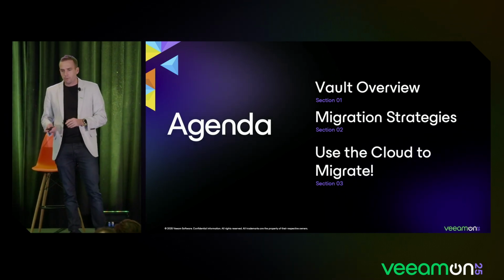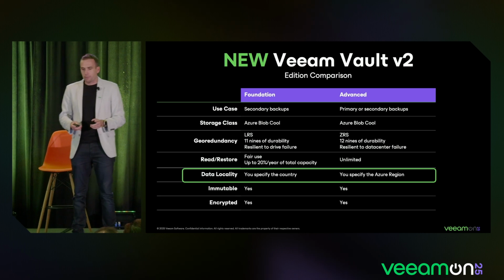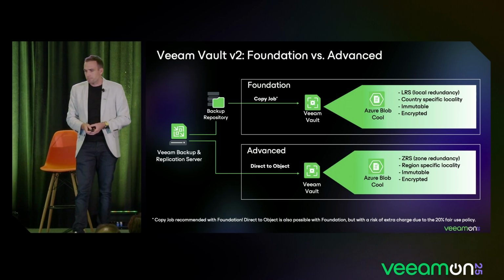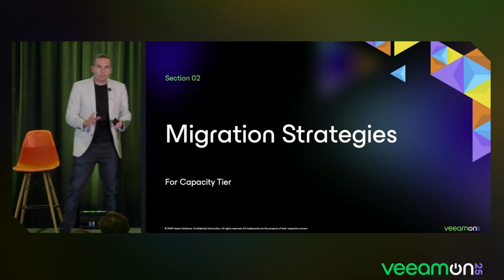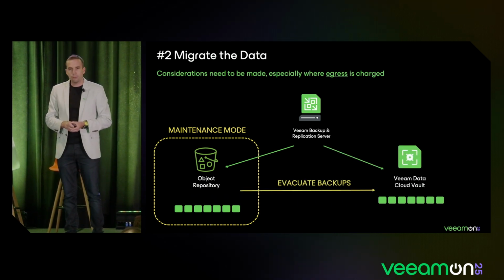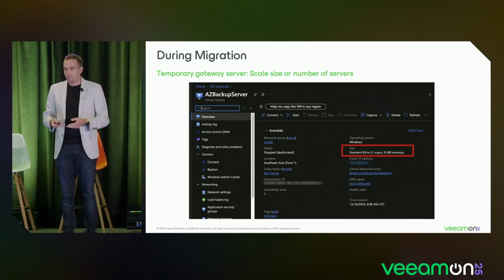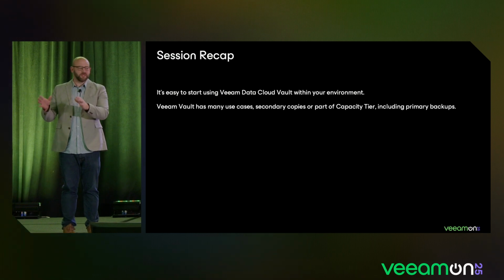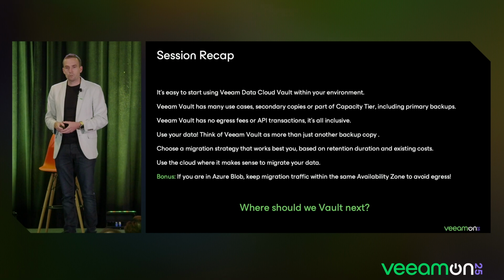Effortless Cloud Backup Migration into Veeam Data Cloud Vault v2 | VeeamON 2025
Ready to say goodbye to unpredictable cloud backup storage costs? This session shows you how you can easily migrate your backup data into Veeam Data Cloud Vault v2 where you can enjoy predictable cloud storage costs with no egress or storage transaction fees. As an added bonus, if your data is currently in Azure Blob we will show you how you can eliminate Azure egress fees during migration. We'll cover two migration strategies to fit your retention needs: Effortless Aging Out: Ideal for short retention policies, let your data naturally expire. We'll demonstrate how to maintain access to your older backups during the process. Active Migration: For longer retention requirements, we'll walk you through actively migrating your data to Vault v2. You'll maintain full access to your backups. Learn how Veeam Data Cloud Vault v2 eliminates egress headaches and storage transaction costs, providing a cost-effective and reliable cloud storage solution for your backups!